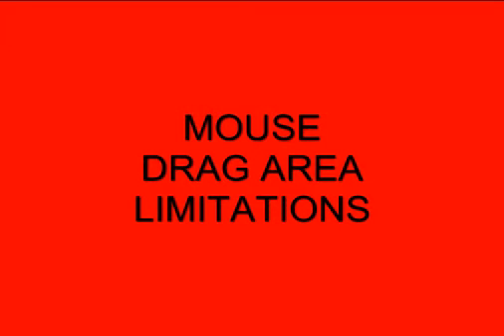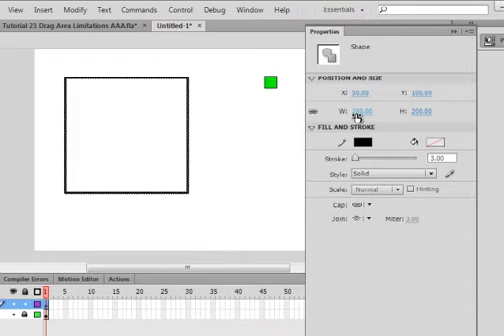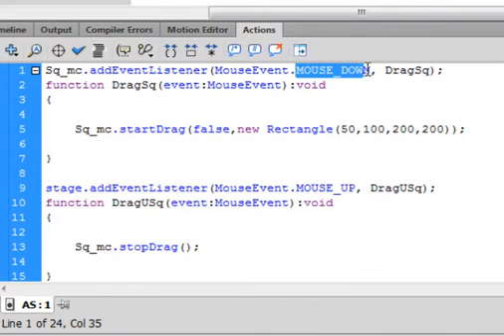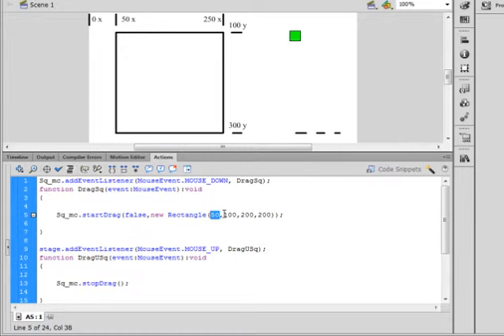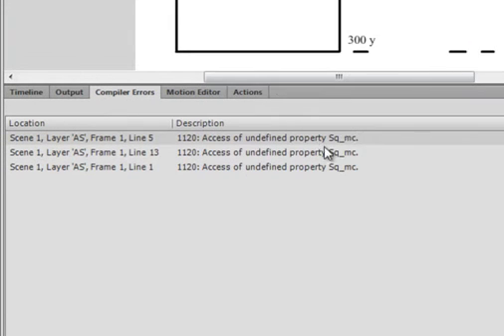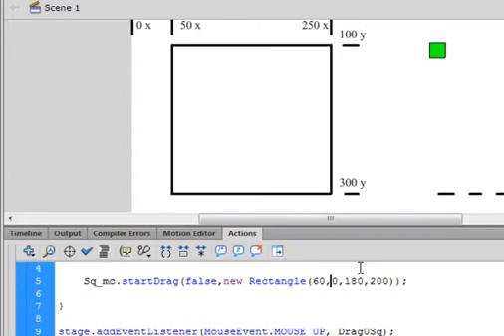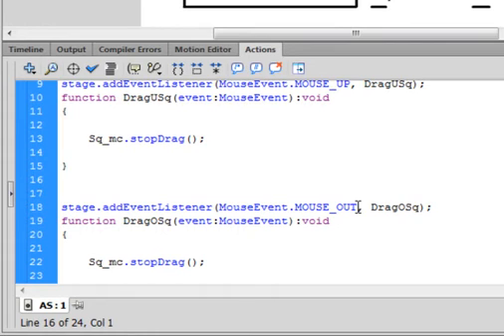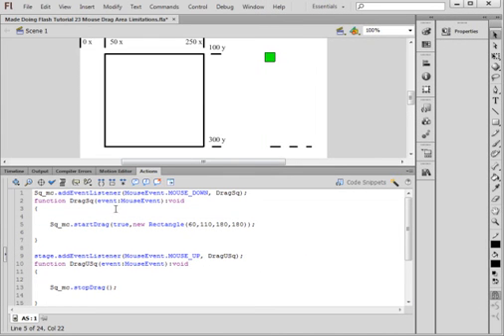Flash Tutorial 23 Mouse Drag Area Limitations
Learn how write the code to limit the movement of an object (movie clip) when using drag and drop code. You will be shown how to set the left, the right, the upper and the lower limits on the dragging of an object.